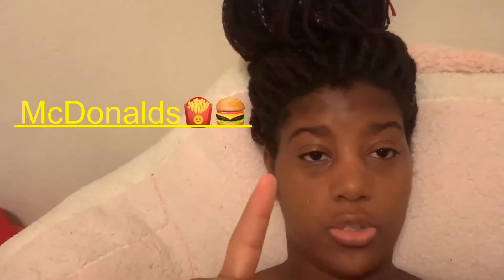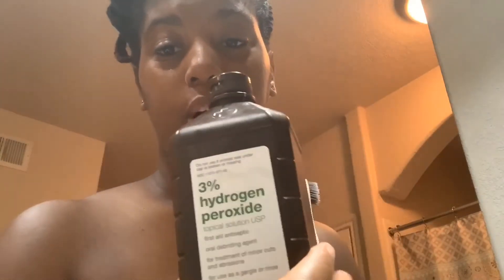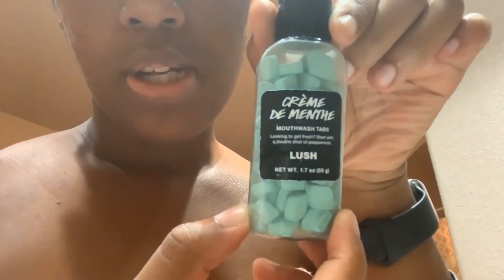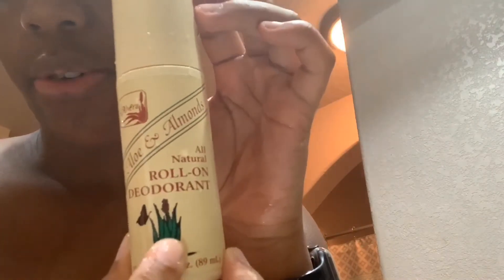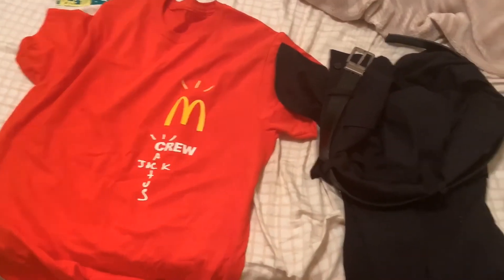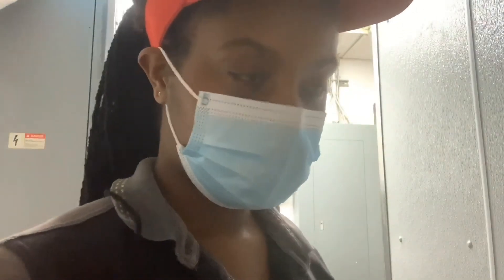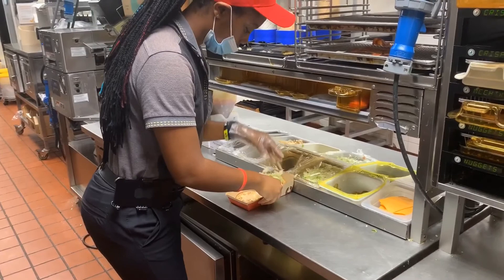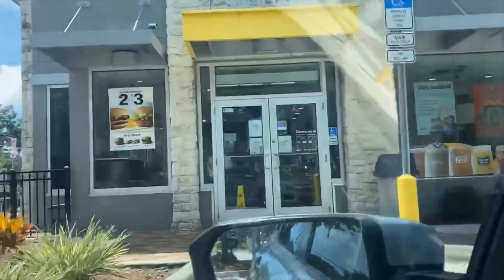GRWM A day in a McDonald’s worker’s life.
In this video, I am going through my day as a morning shift McDonald’s worker. I get dressed and tell you my morning facial routine. I also explain my ear cleaning process as well.

To see my mom’s channel the name is below:

NyimaDia

$ChelbeaniSocial